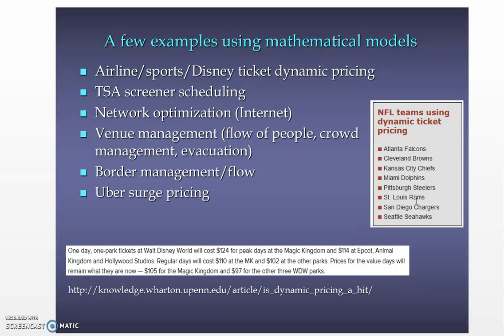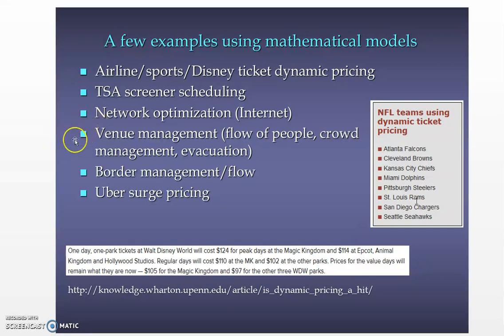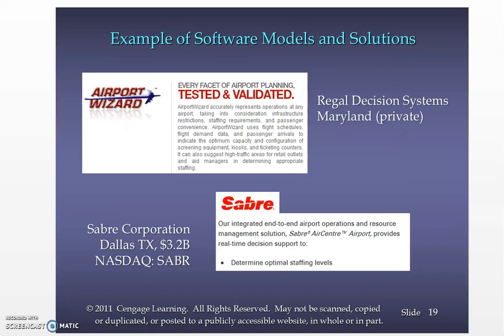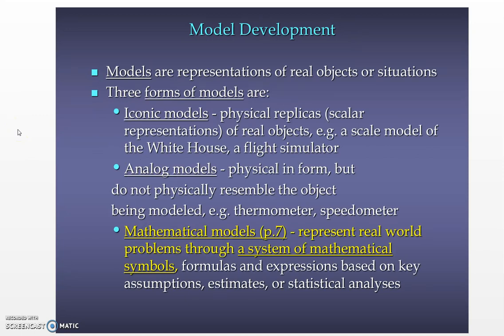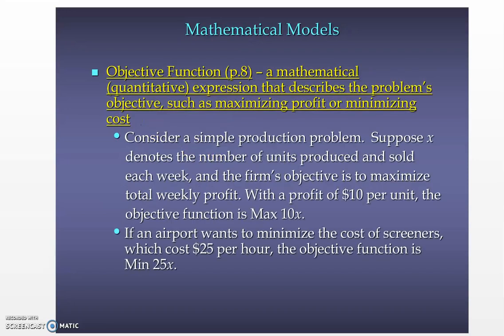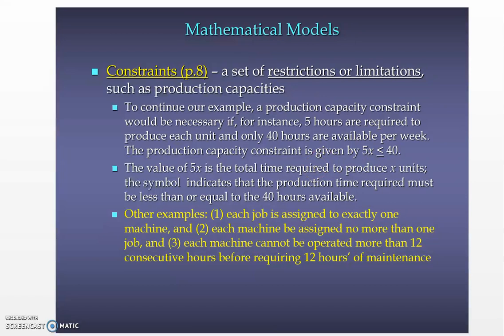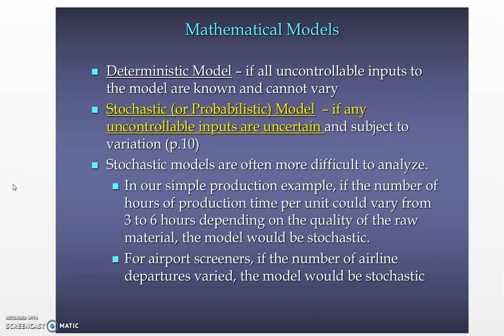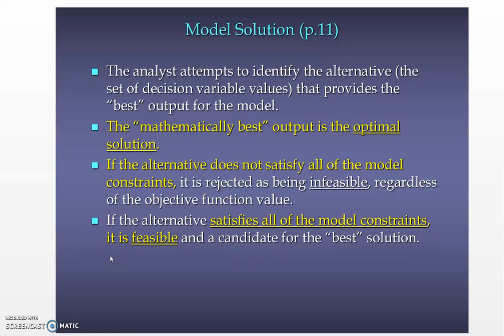OSM Chapter1 part2